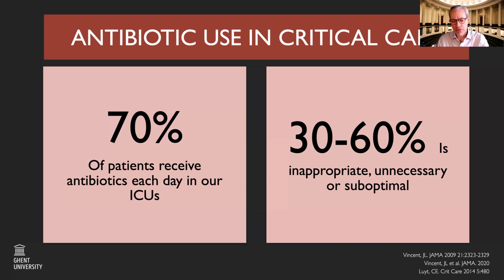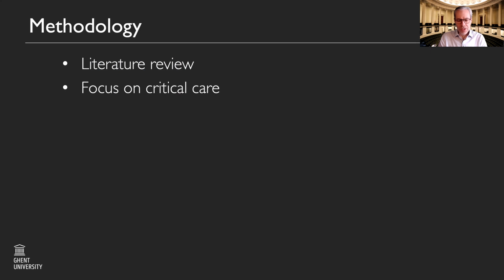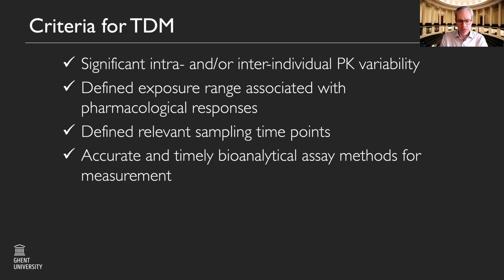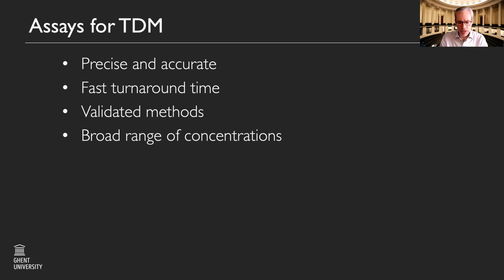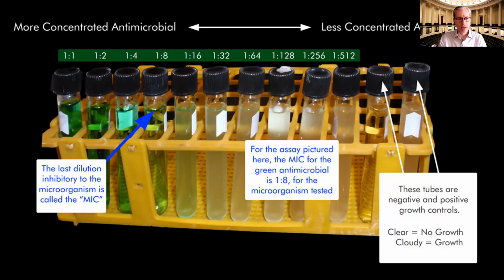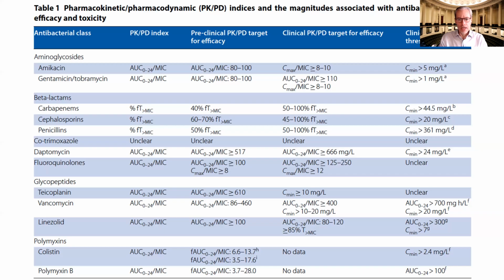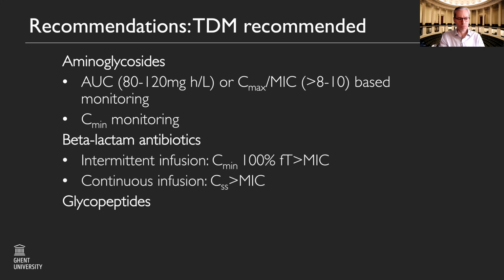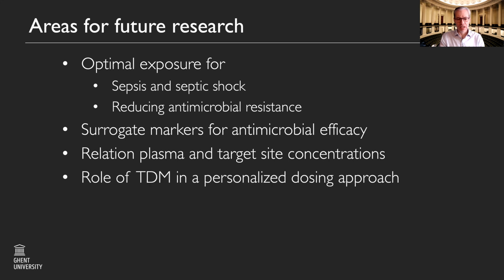Antimicrobial TDM Workshop 11 November 2020 - Jan de Waele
Prof Jan de Waele discusses international guidelines for antimicrobial TDM.